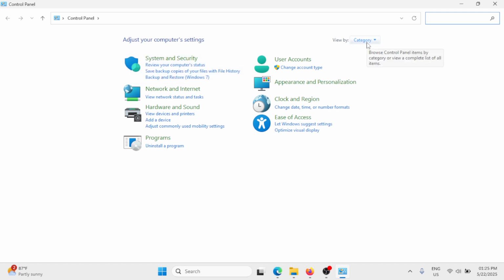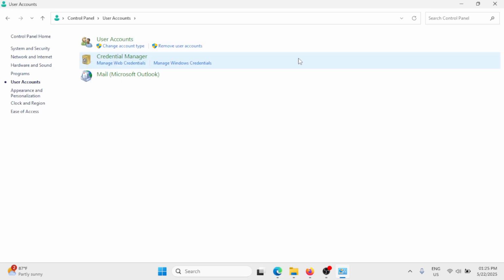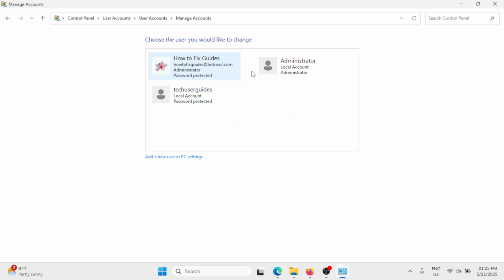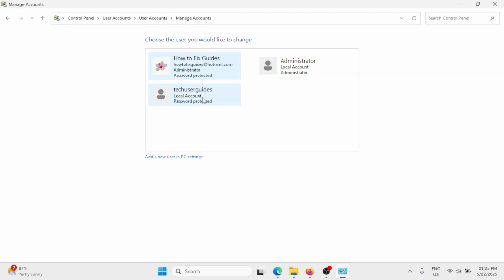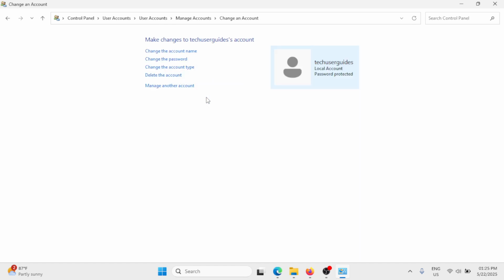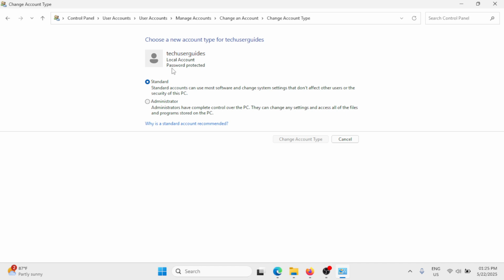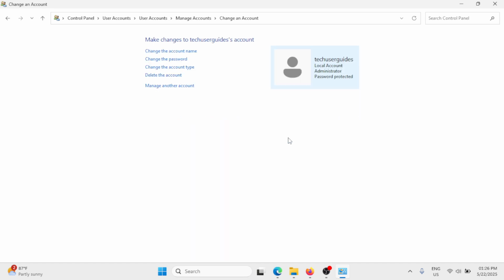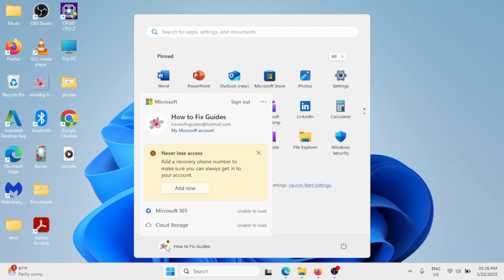How To Change Administrator In Windows 11 - EASY WAY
Want to change the administrator on your Windows PC the easy way?
This quick guide shows you step-by-step how to switch admin accounts.
Perfect for managing user access and system control!
Follow these simple steps to update admin settings in minutes.